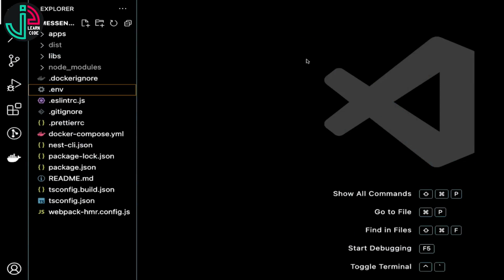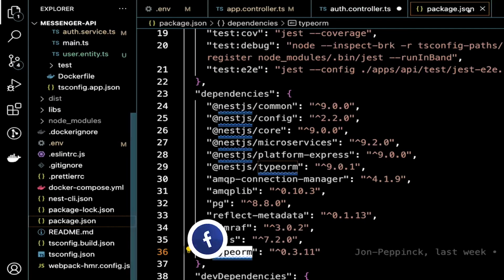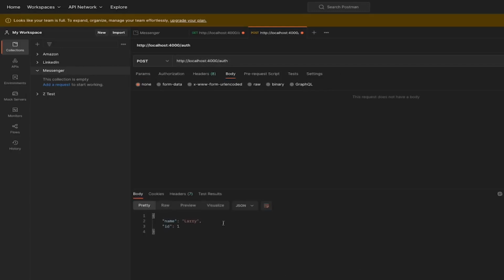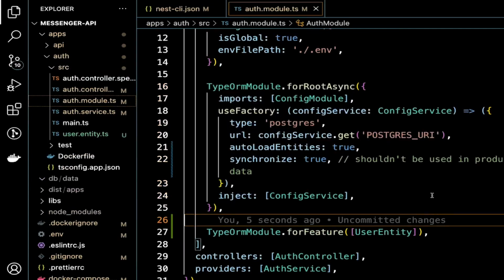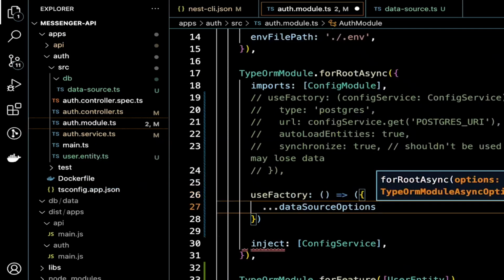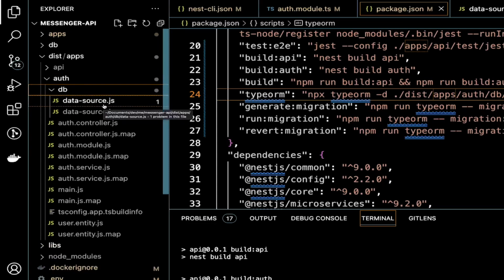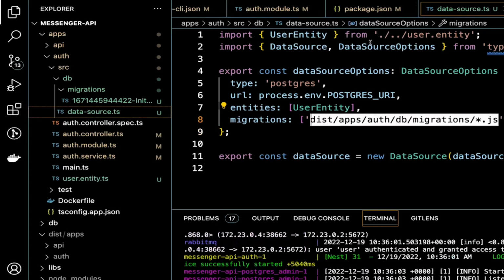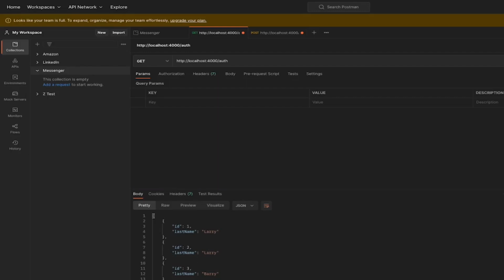NestJS Migrations with TypeORM | Facebook Messenger Clone [3]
The latest version of TypeORM (0.3) has breaking changes! It is critical that we can make changes to our code and to the database without any data loss or corruption, especially in production. We explore the dangers of auto-synchronization of our entities. Whilst it provides an easy workflow for development purposes, it is not sufficient for production. This video explores how we can make migrations in our NestJS microservice based application. These techniques can also be applied to monolithic applications. We also ensure that the data in our Postgres container can survive restarts.

00:00-Introduction
00:20-Working in Development
00:40-Working in Production
01:00-Working in Production
01:08-Coding (FB Messenger Clone)
01:12-Simple Microservice Post Request
20:05-TypeORM migrations